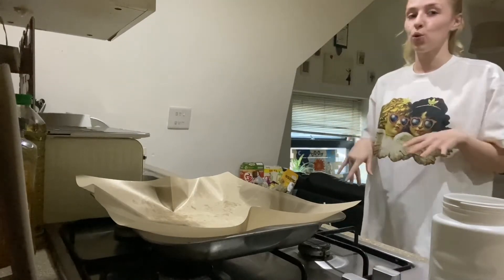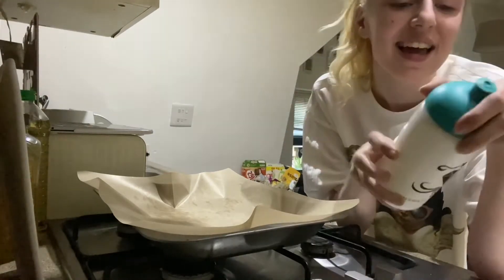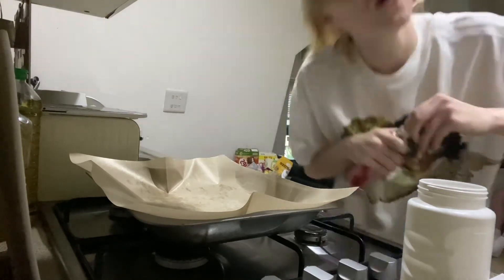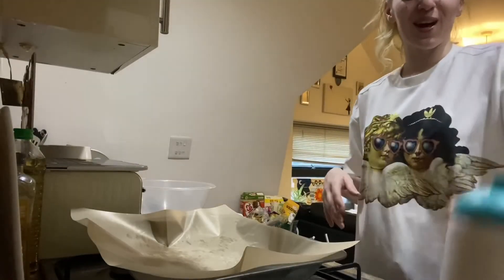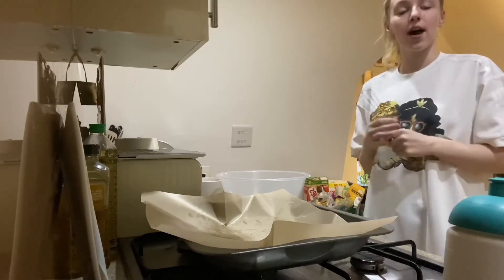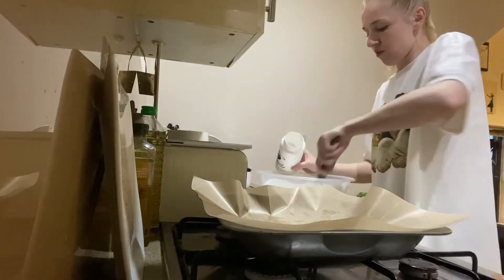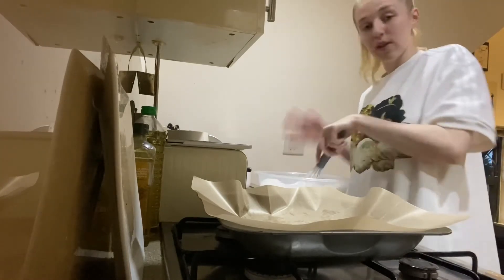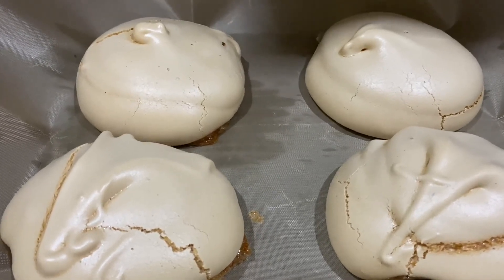Sugar hill Meringue- chef it up like a Hip Hop legend with The Blair Academy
Welcome to Hip Hop Kitchen!

Thanks to The London Borough of Waltham Forest and their Safer Neighbourhoods Grant team we’ve been able to put together this series for young people in the borough to:

-show alternative paths to crime and anti social behaviour - and different things they can do when stuck at home!
-encourage young people to follow their creative and professional aspirations
-offer practical advice from people that resonate with them.

First we brought out our ESCAPE documentary series- showcasing local talent turned into careers.

Now we’re taking it to the kitchen to inspire you to cook like your favourite rappers.

These recipes are taken from the Rappers Delight Hip Hop cookbook by Inniss, Miller and Stadden.

For today’s dessert we have sugar hill meringue inspired by the oh so sweet, sugar hill gang.